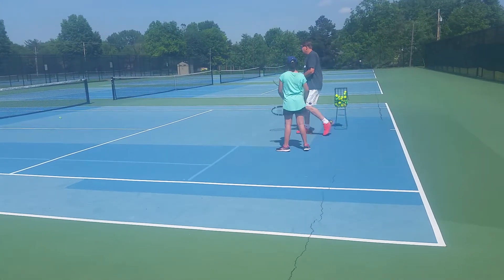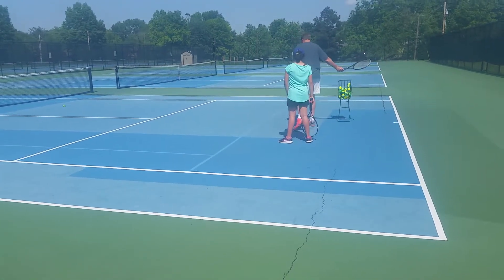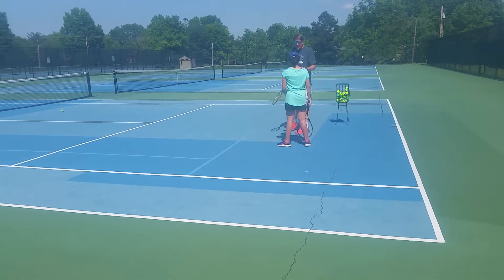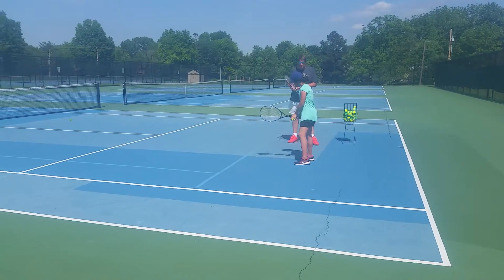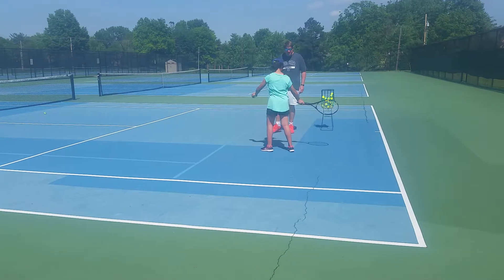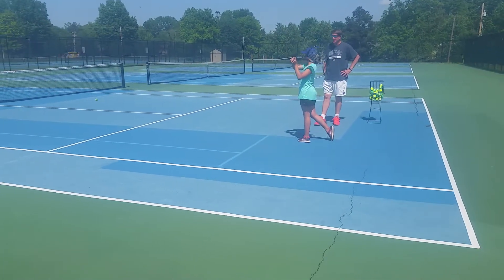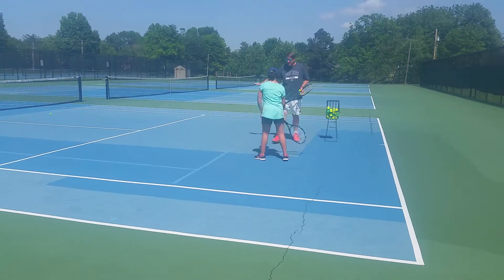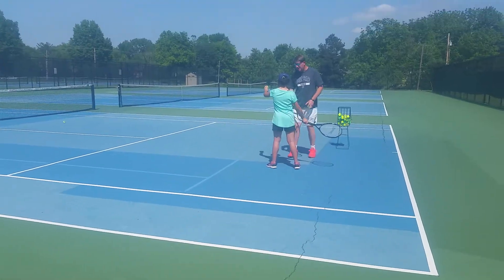May 22, 2018